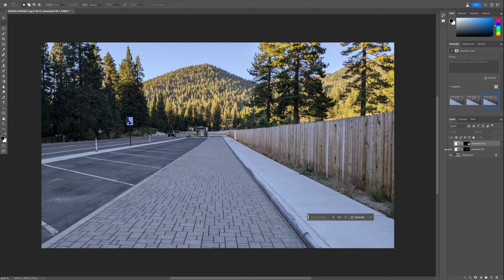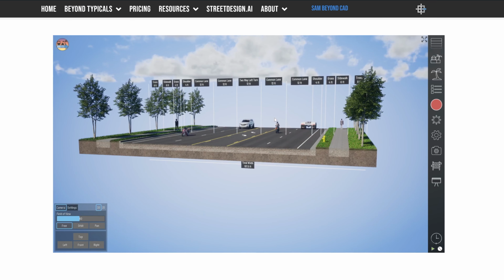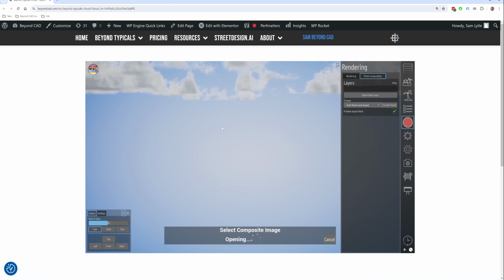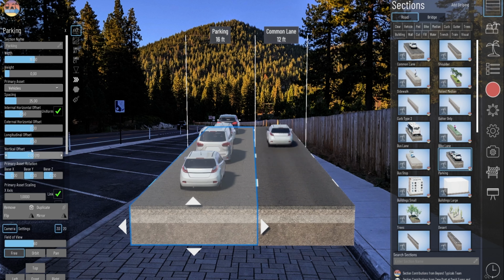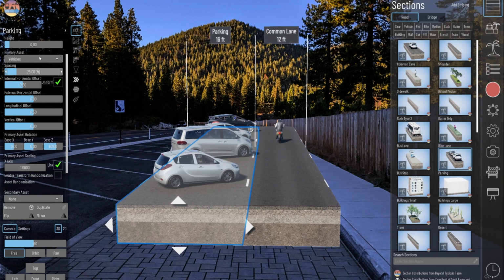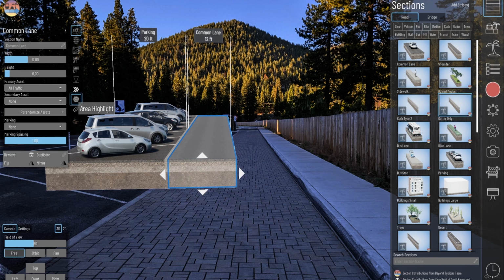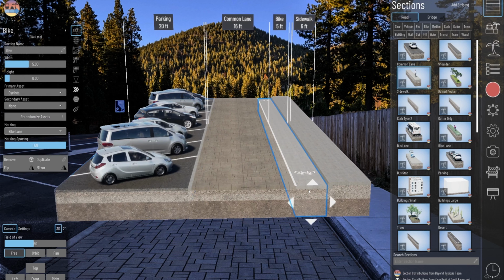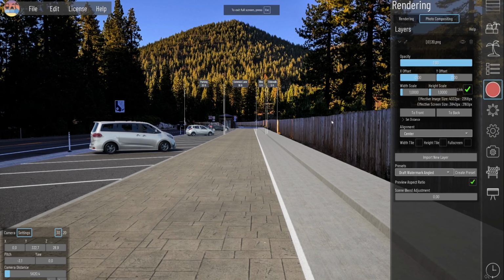Compositing with Sam | Episode 20 - Back-in Angled Parking Lot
In this episode of Compositing with Sam we take an image of a parking lot for a shared use path an improve it with back-in angled parking and dedicated space for cyclists.

Urban Design, Streetmix, Transportation Planning, Urban Planning, street design, roadway engineering